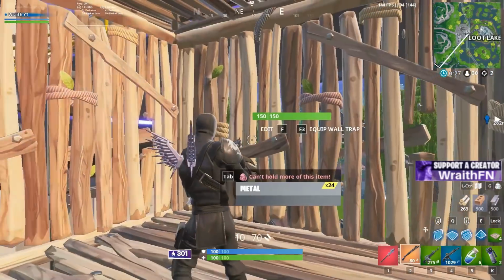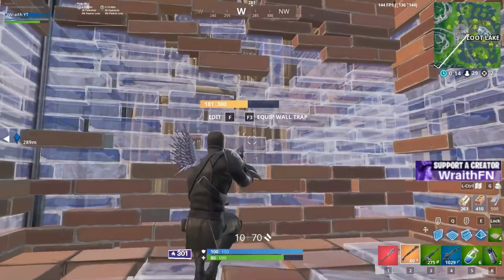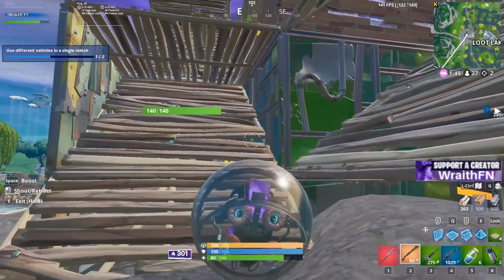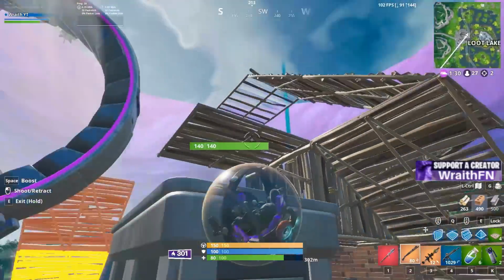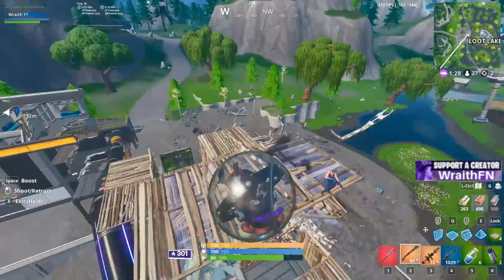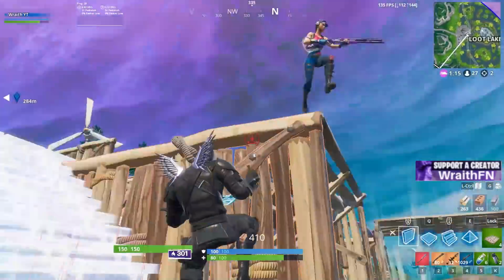Best Loadouts In Season 9 (Fortnite Battle Royale)!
Hey guys in today's video i'm showing you guys the best loadout you can have in season 9!

Creator Code - WraithFN

Hello guys!
My name is Wraith and this is my Youtube channel. The content you will see being uploaded will mostly be tip videos on how to improve as a player in Fortnite. This includes videos such as new building techniques, how to improve at editing and aiming and many more videos such as these. Also I try and upload a video every so often that isn't a tip video but just something that is enjoyable to watch for example the Top 10 Fortnite players. If you want to support me make sure you use Creator Code WraithFN in the item shop and I hope you guys enjoy my content! Hope too see you all in my next video!

- Wraith